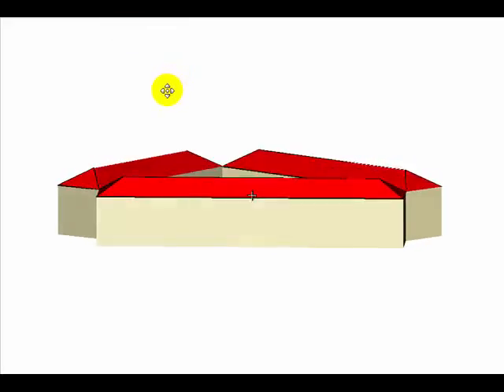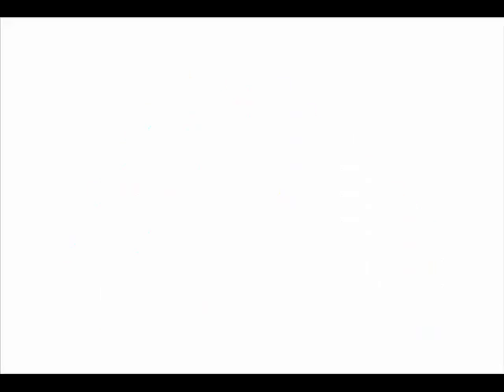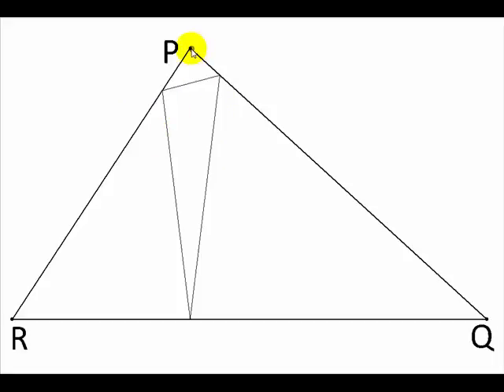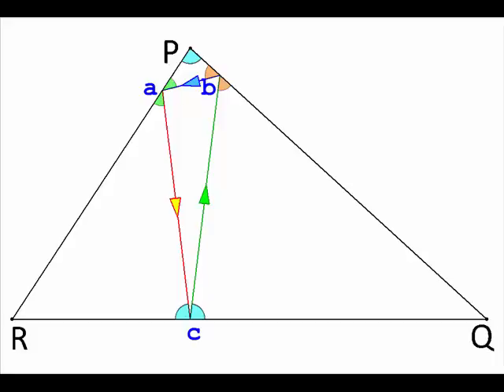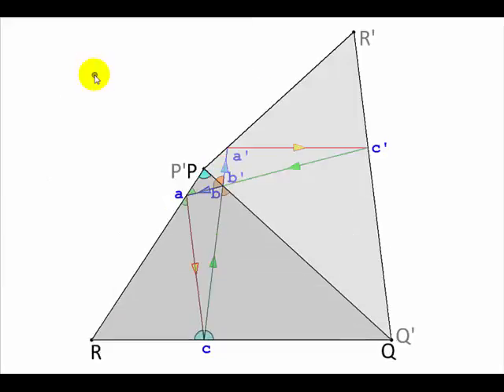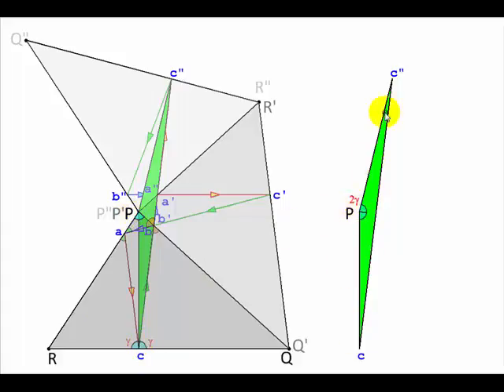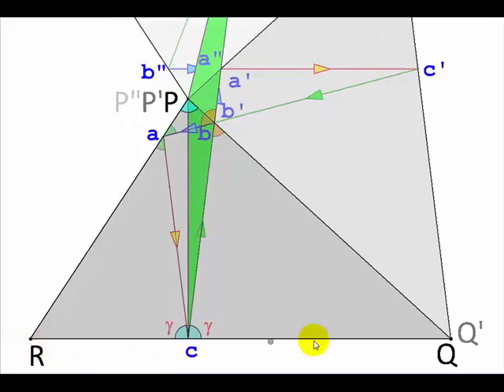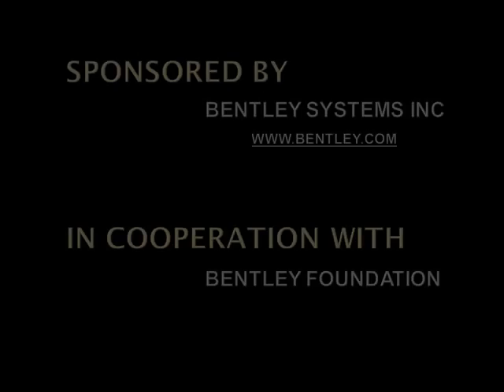Fagnano's Problem Path I Physical Solution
Created with MicroStation this clip presents a physical method of solving Fagnano's problem "Given an acute triangle, find the inscribed triangle of minimum perimeter" This was first solved by Giovanni Fagnano in 1775 Though he used calculus, we use (Physics + Geometry) here.
Some properties of reflection of light and Fermat's Principle, along with some school geometry are used in solving this problem.